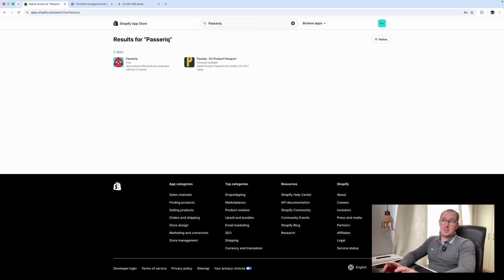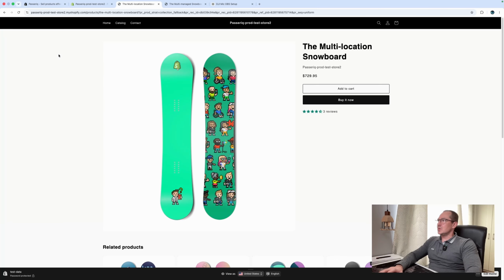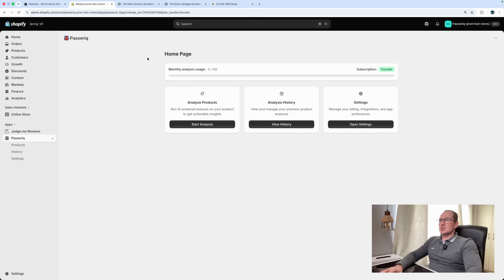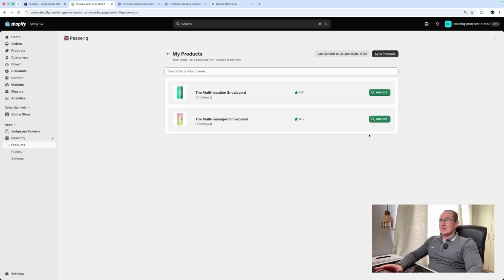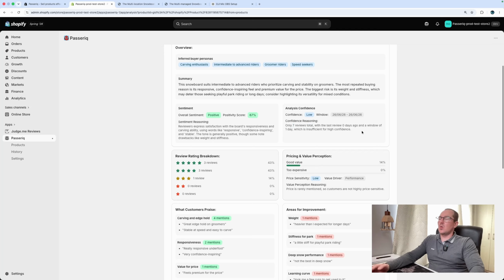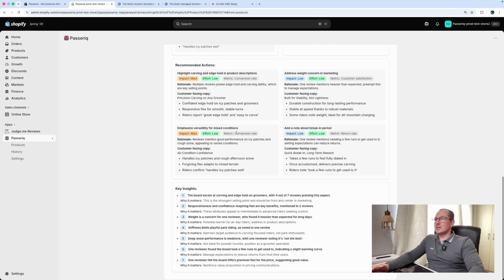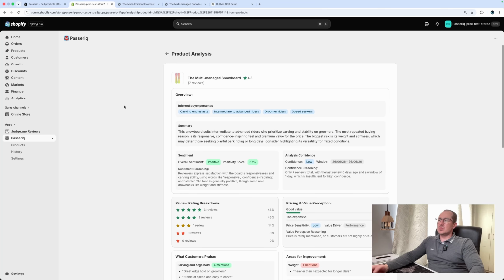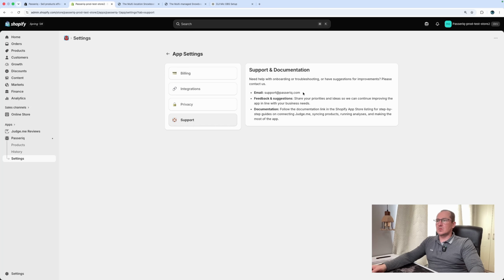Passeriq Demo: Use Reviews to Sell Shopify Products More Effectively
Instead of only looking at reviews as social proof, Passeriq analyzes them together with product details such as the product title, description, price, and other available product information. It then produces a structured report that helps merchants understand who the product is best suited for, what customers value, what problems or doubts appear in the reviews, and what actions could help the product sell better.

Passeriq is not only about rewriting a product description. Depending on the review data and product information available, it can help identify practical actions around product positioning, customer objections, pricing/value signals, product-page messaging, FAQs, support content, marketing angles, and possible product improvements.

In this full walkthrough, I show how to install Passeriq from the Shopify App Store, setup the app after installation, run a product analysis, and read the generated product improvement report.

Passeriq can help Shopify merchants understand:

- who the product is best suited for
- what buyers care about most
- what customers praise
- what customers complain about
- what may stop buyers from purchasing
- how the product could be positioned more effectively
- what actions may help the product sell better
- how to improve the customer experience and reduce repeated issues

Requirements:

- Shopify store
- Judge.me reviews installed
- at least one product with Judge.me reviews

Chapters:
00:00 Opening Passeriq in the Shopify App Store
00:10 What Passeriq does
00:30 Installing Passeriq
00:50 Judge.me Reviews requirement
02:05 Onboarding: Connecting to reviews provider
02:53 Onboarding: Syncing reviewed products
03:05 Onboarding: Starting a subscription
03:32 Home Page
04:13 My Products page
05:17 Running the first product analysis
05:48 Viewing and explaining the analysis report
10:55 Analysis History page
11:40 Settings page and closing